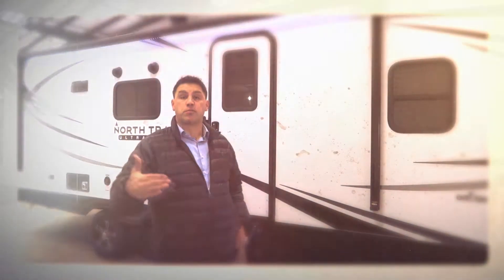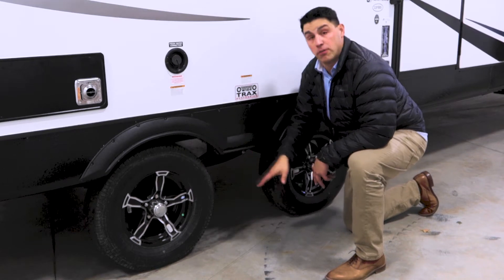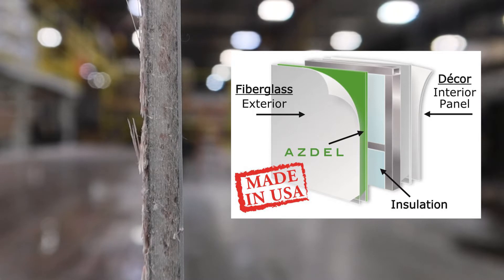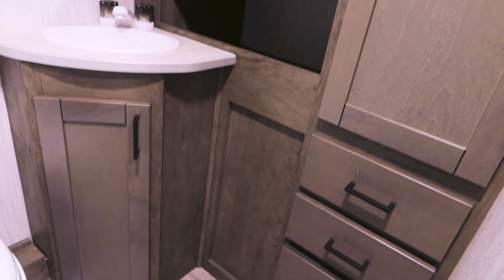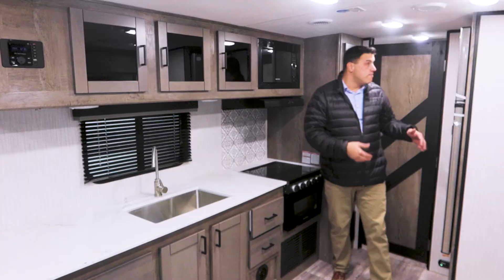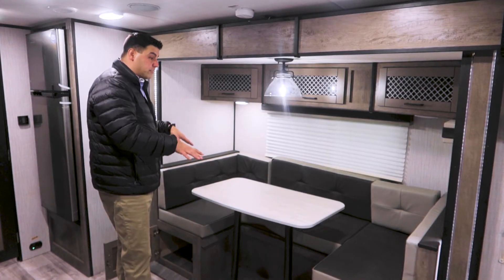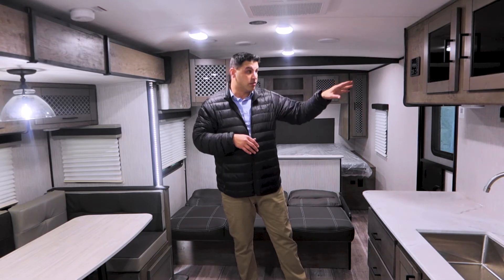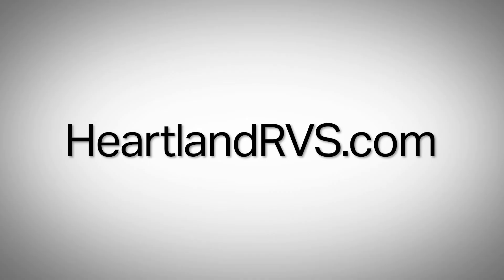NorthTrail 22FBS - Walkthrough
The North Trail 22FBS is a great floor plan for RVers looking for a travel trailer that is under 30' in length, but is still able to sleep five to six campers comfortably.

See what else we're packing into this floor plan now.